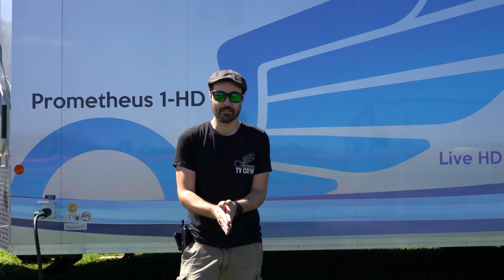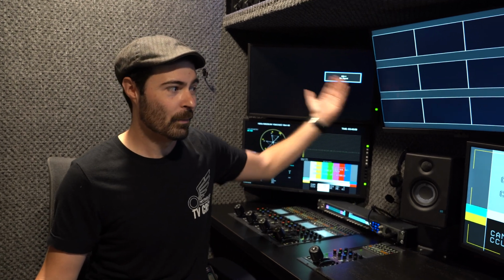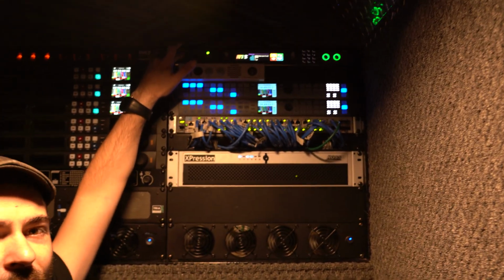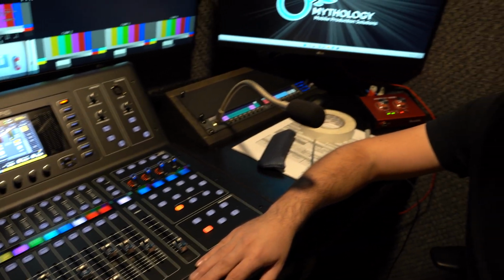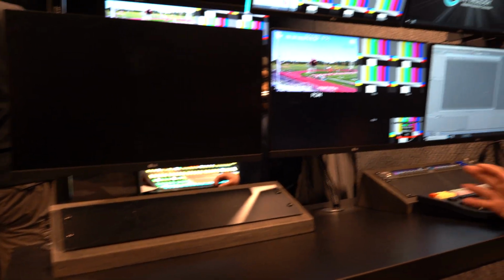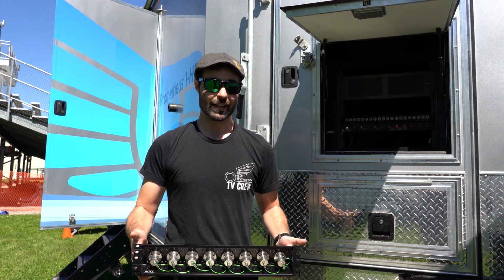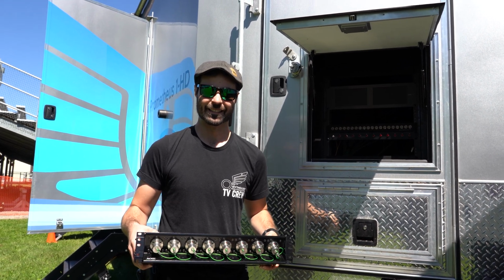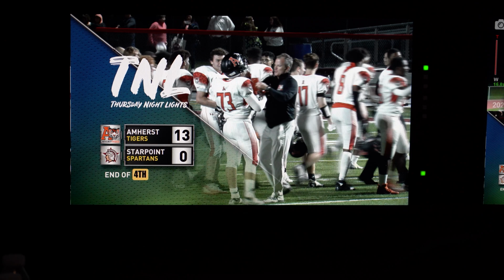Building Another Mobile Production Unit, Maiden Voyage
You all asked for it, so here it is! A new series to follow the build of our third production unit!

Track: Not Too Cray - Huma-Huma

Broadcast Buddy TV